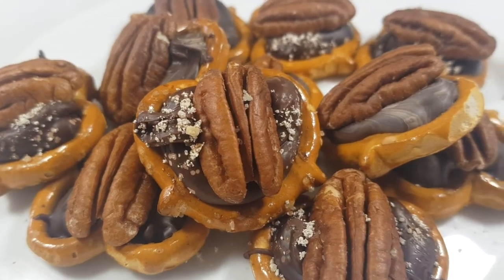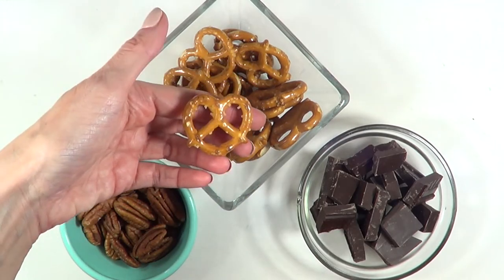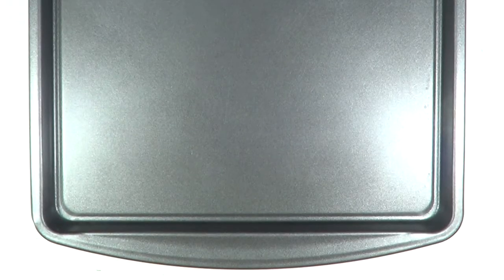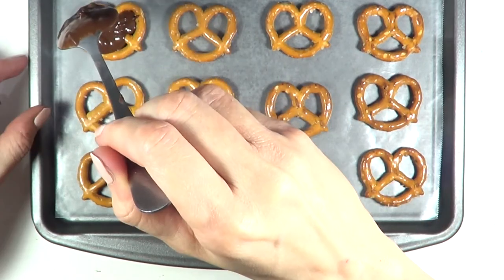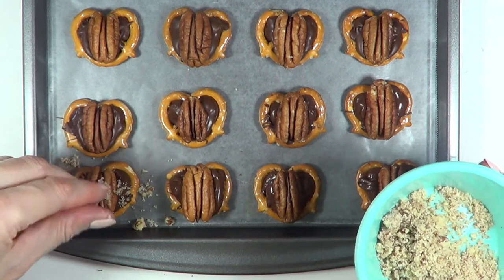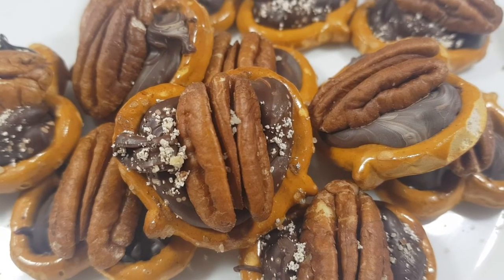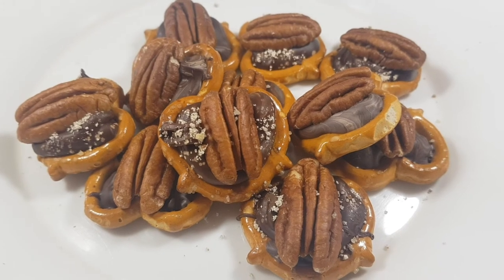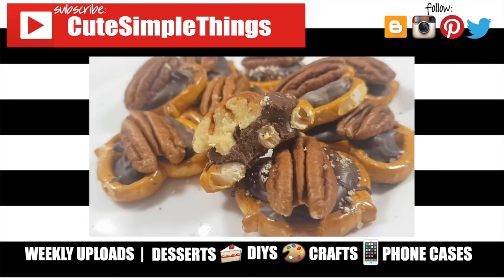Pretzel Turtles Yummy and Easy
SO! I though I had uploaded this video hours ago, I checked my uploads and there was no video yet, anyways! Enjoy these yummy and easy to make pretzel turtles, no baking required!

Use cutesimplestuff if you re-create it!